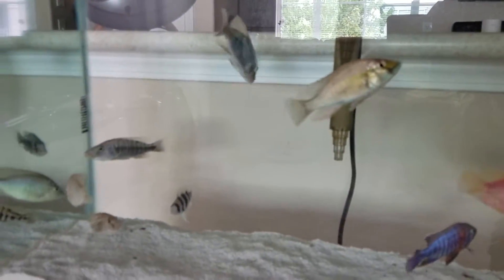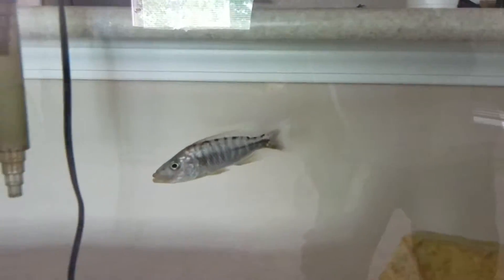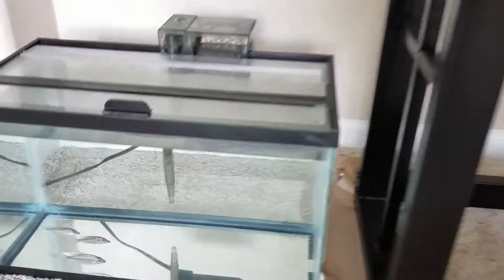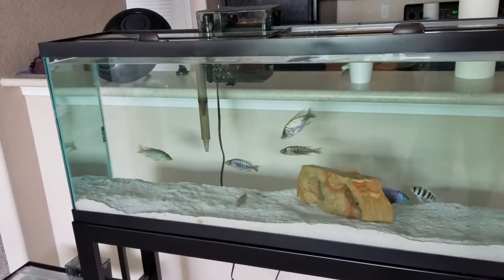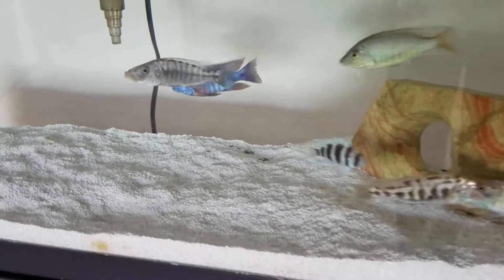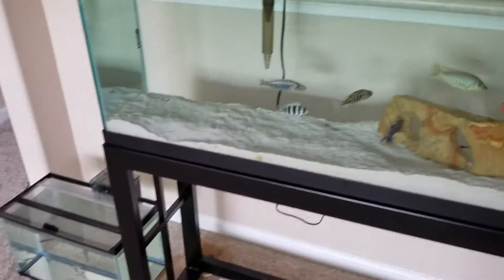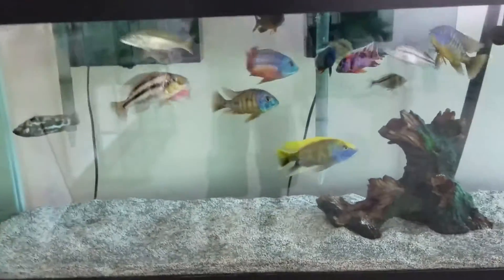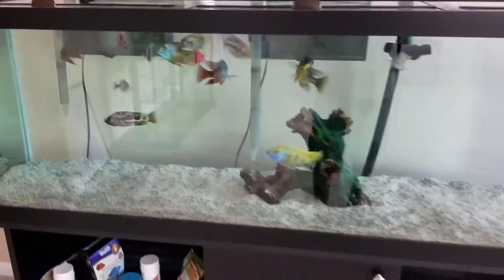TYRANNOCHROMIS NIGRIVENTER MACROSTOMA PROTOMELAS ORNATUS WILD CAUGHT NATURAL ENVIRONMENT AQUATIX